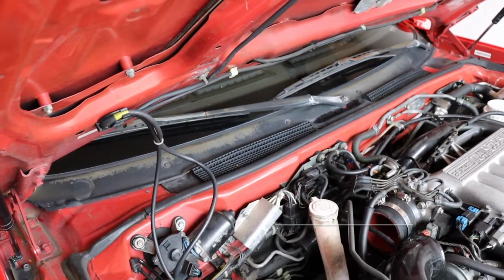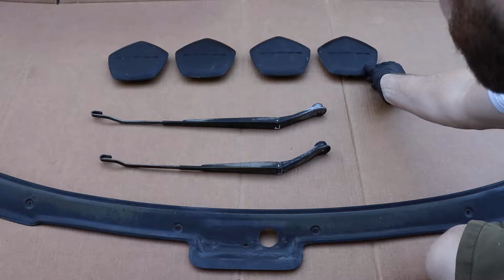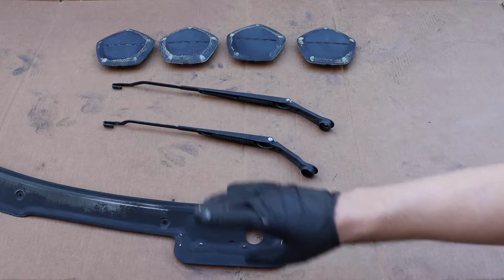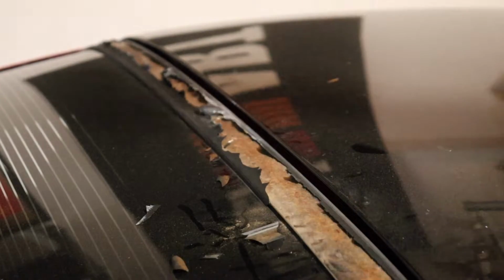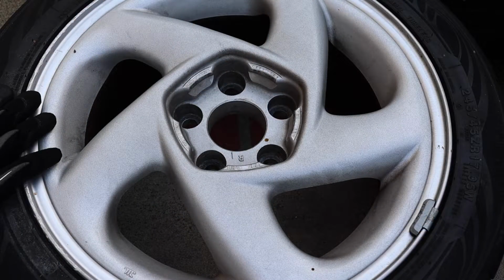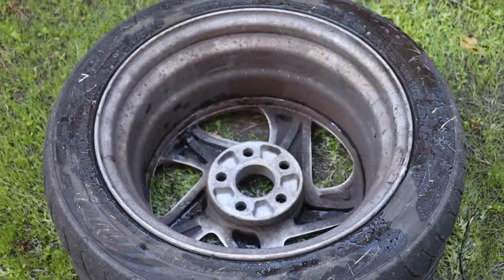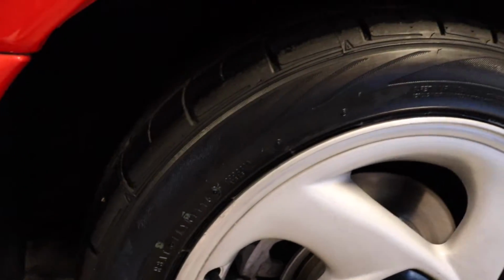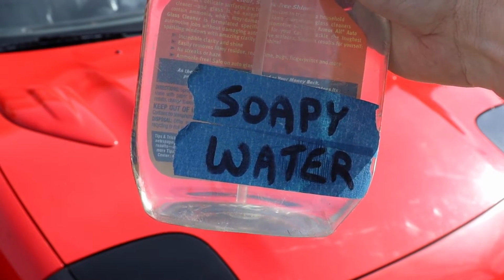1991 Dodge Stealth R/T Twin Turbo - Episode 7: Exterior Overhaul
The exterior of our Stealth R/T Twin Turbo got a little bit jealous of all the attention the interior received. In this episode we even out the TLC by working over the trim, wheels/tires, and paint. I really love it when a project is finally coming together and looking pretty dang good.